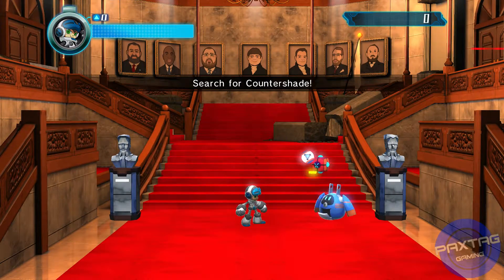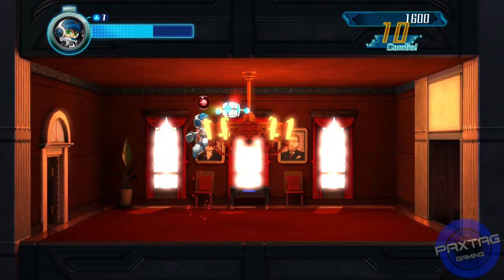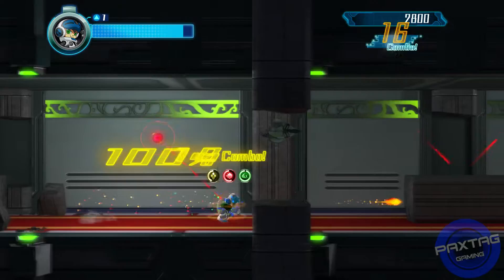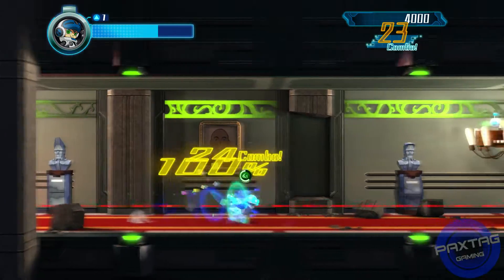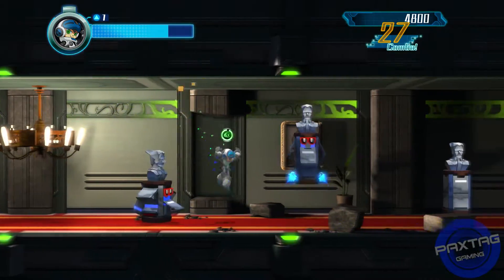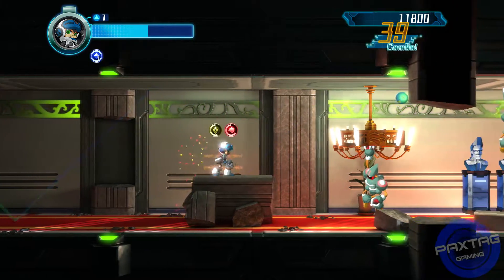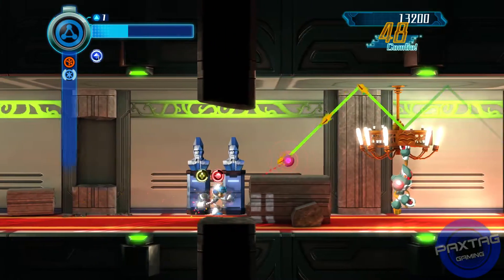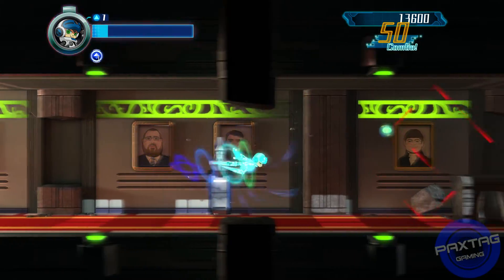Mighty No. 9 - 50 COMBO!!!!! Achievement/Trophy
Get 50 100% Absorption combos in a row.